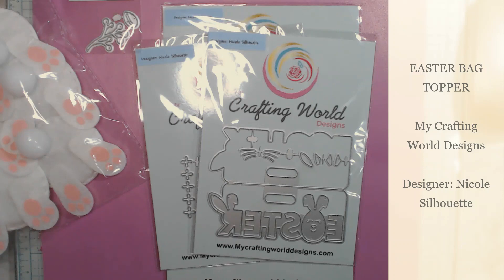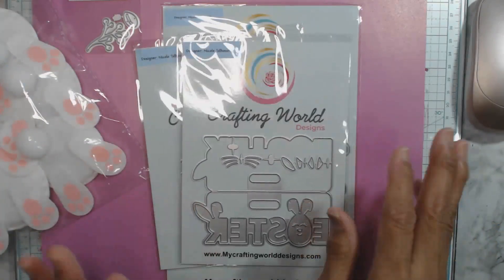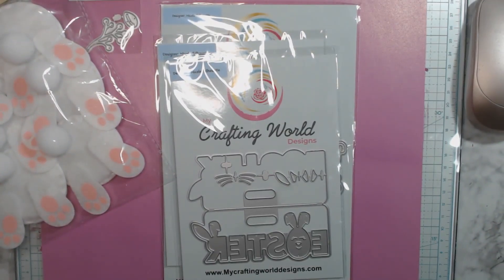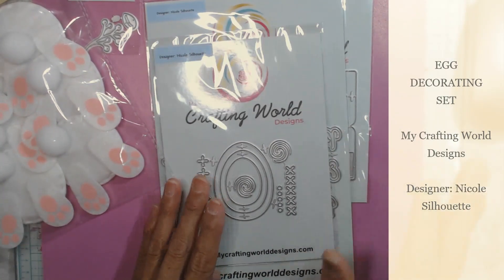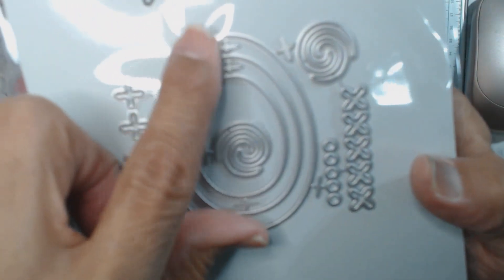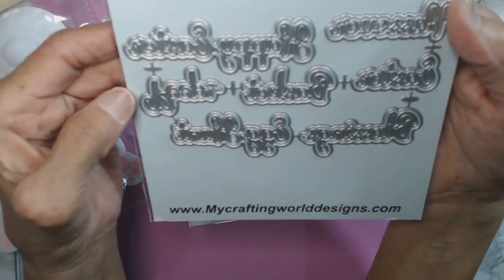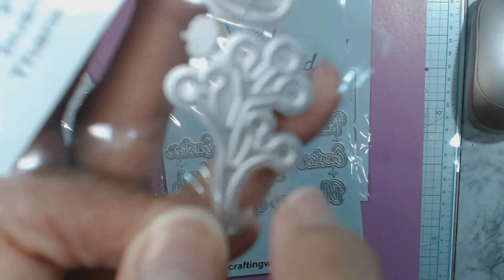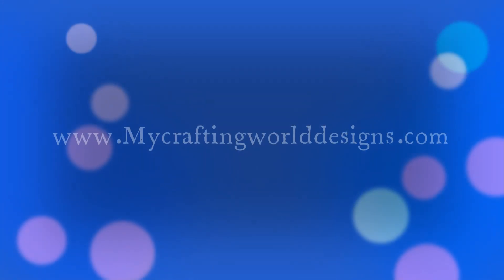My Crafting World Designs - guest designer unboxing: February release Easter cutting dies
Thank you for stopping by.   Love and blessings to you always.